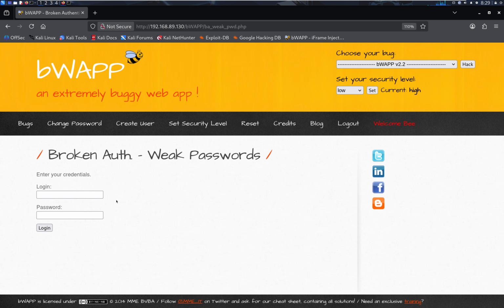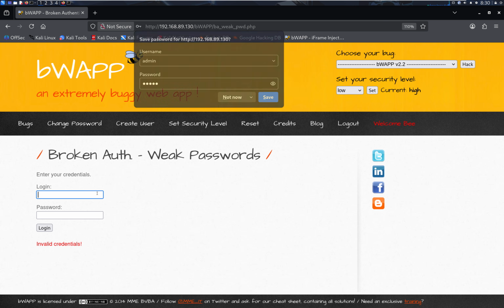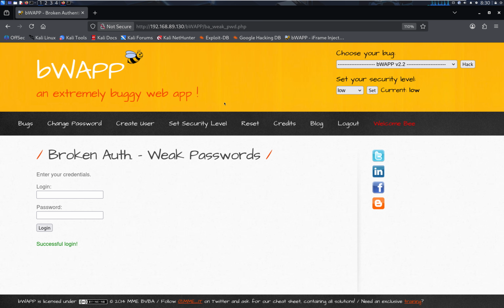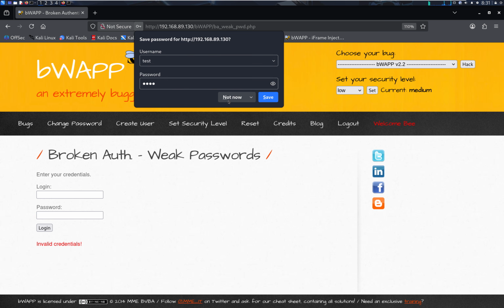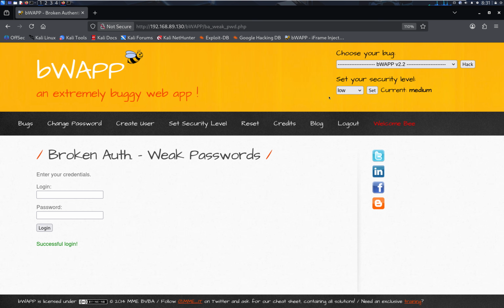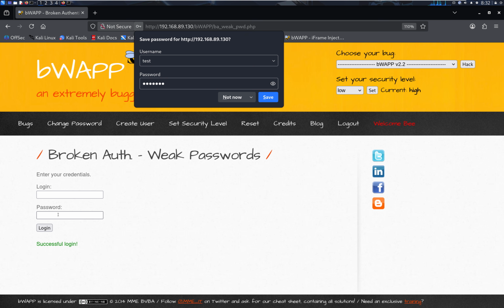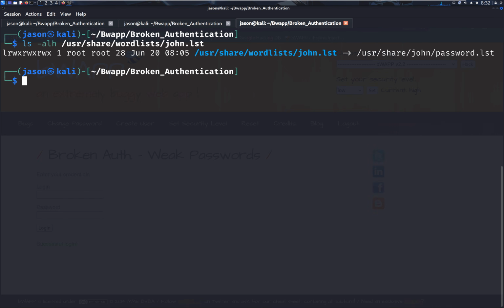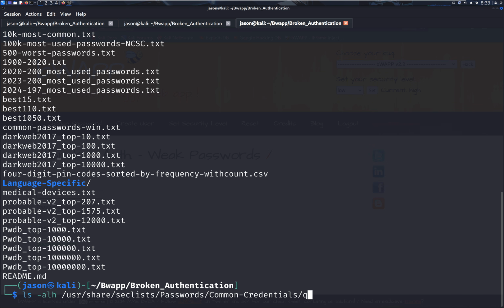bWAPP Tutorial for Beginners (2026) | Broken Auth | Weak Password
In this video, we perform a detailed walkthrough of bWAPP: Broken Authentication – Weak Password.

This lab demonstrates how weak or easily guessable passwords can expose user accounts to unauthorized access. We will analyze the login behavior, understand why weak passwords are dangerous, and walk through the exploitation process in a controlled lab environment.

This tutorial is useful for beginners learning web application security, OWASP Broken Authentication, password security, brute-force risks, and secure authentication design.

Topics covered:

What weak password vulnerability means
Why weak passwords are dangerous
How attackers may exploit predictable credentials
bWAPP Broken Authentication lab walkthrough
Security lessons and mitigation tips

This video is for educational and ethical hacking purposes only. Practice only in authorized lab environments such as bWAPP, DVWA, TryHackMe, Hack The Box, or your own test systems.